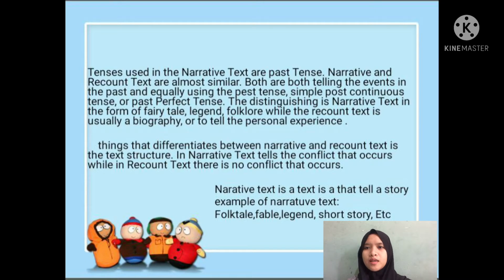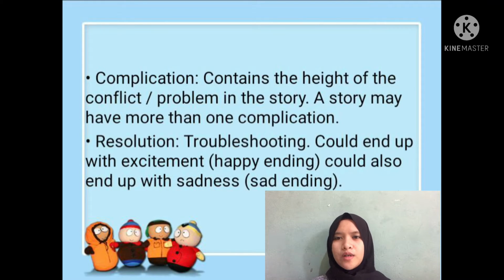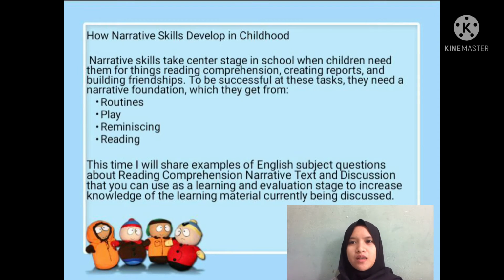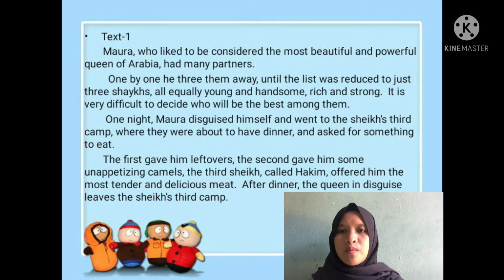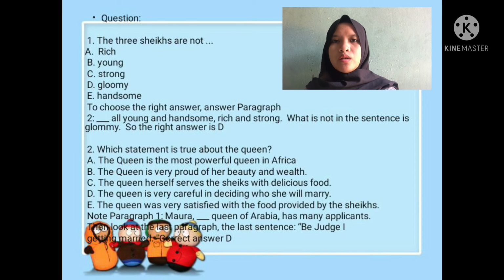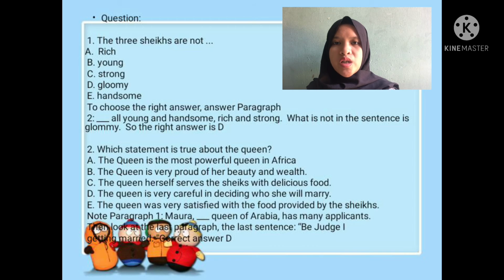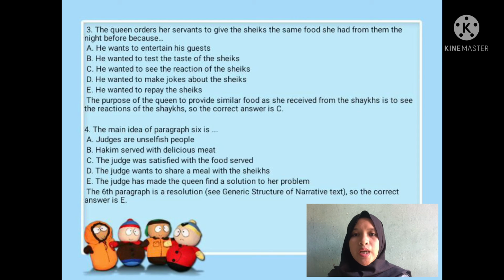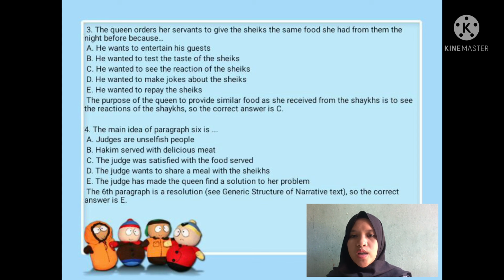UAS (narrative text) by intan rahmayani